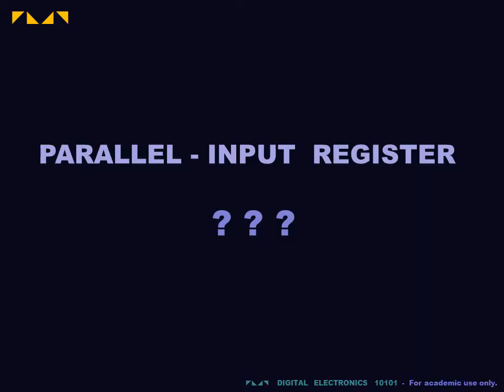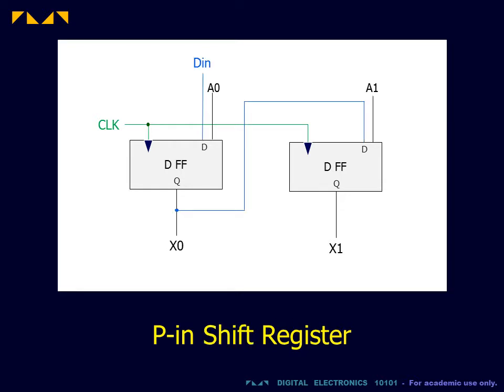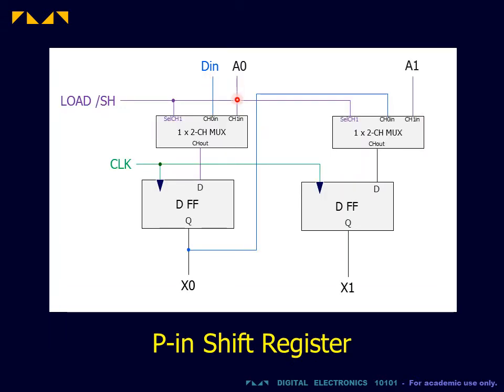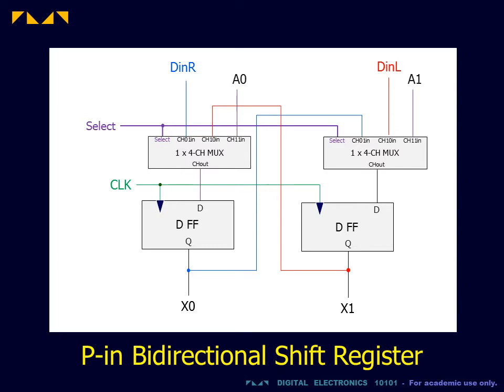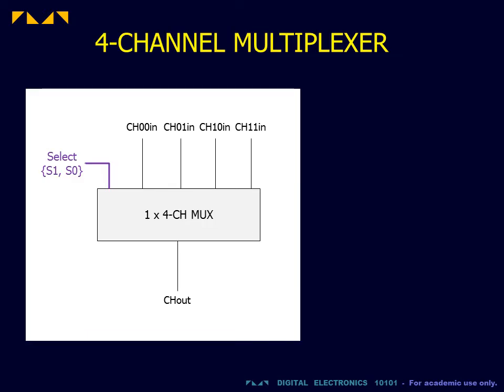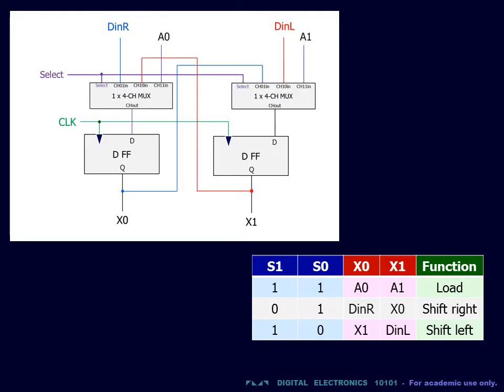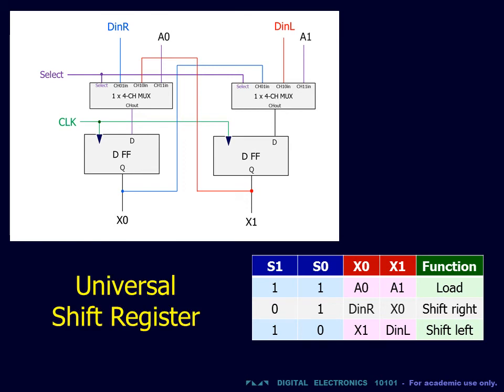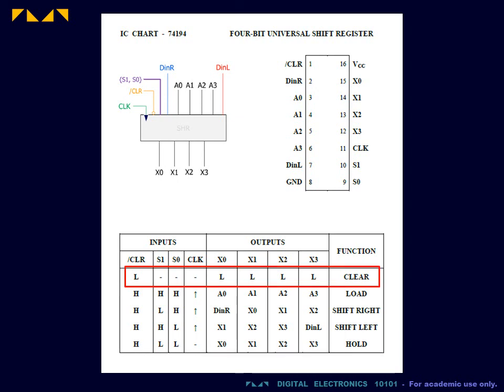Digital Electronics 10101 - Parallel-In Shift Register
This video explains how do design shift registers with parallel data input.